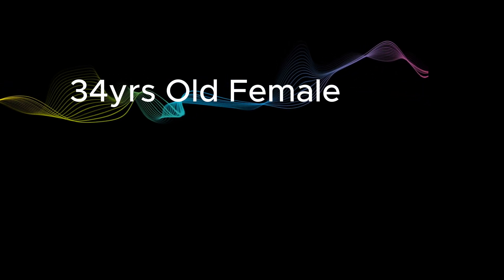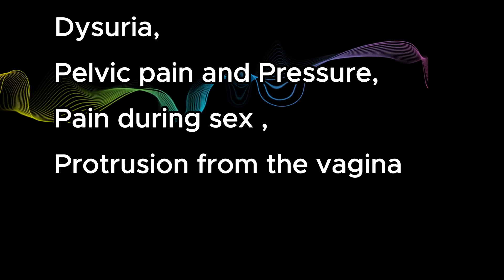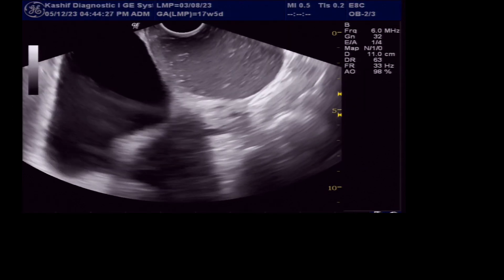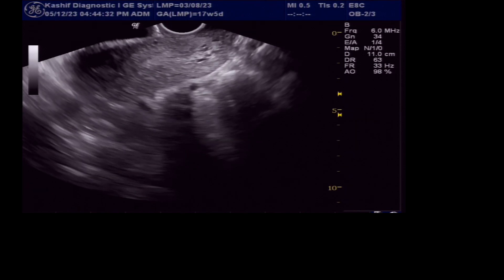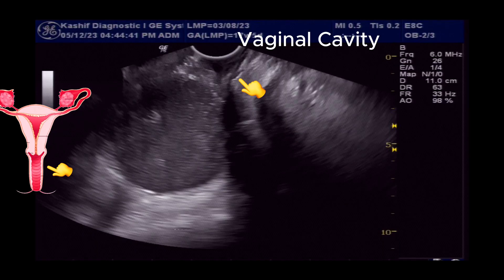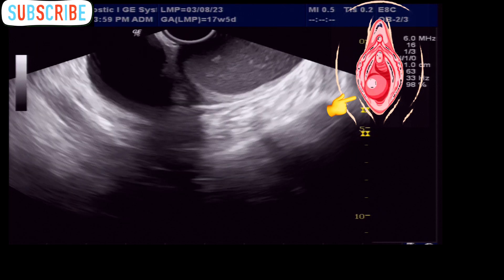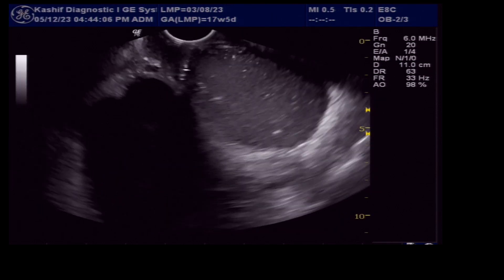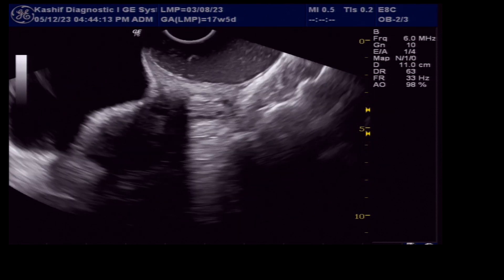Vaginal - Gartner's Duct Cyst | Ultrasound